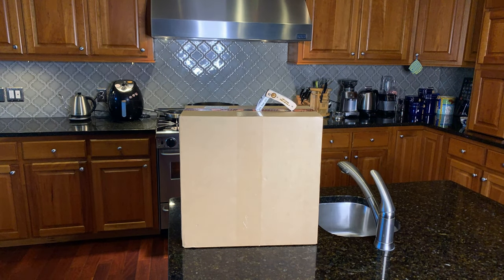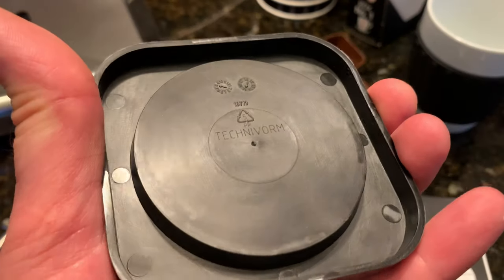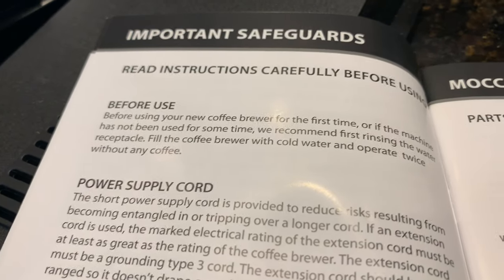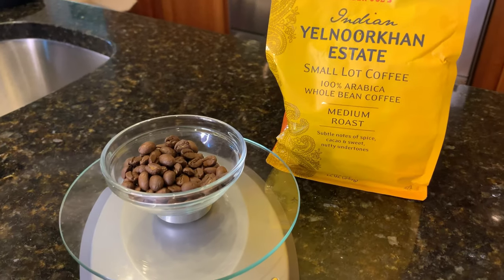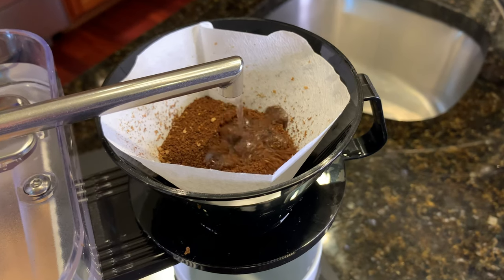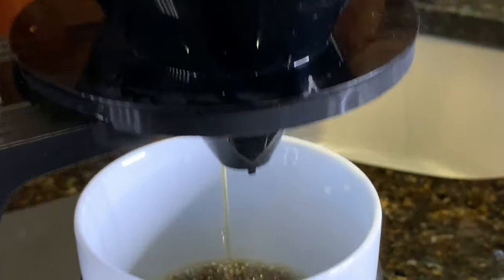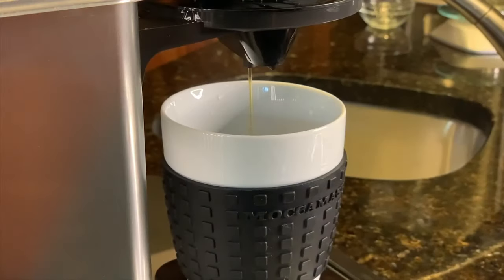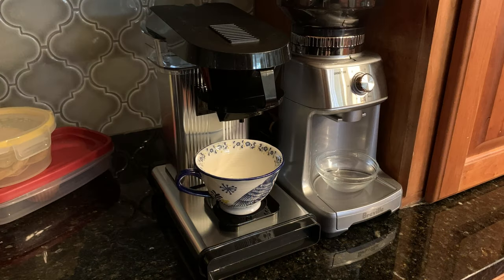Technivorm Moccamaster Cup-One Coffee Maker Initial Impression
I wanted a single cup automatic coffee maker that could appease my internal coffee nerd. I think I found my machine.